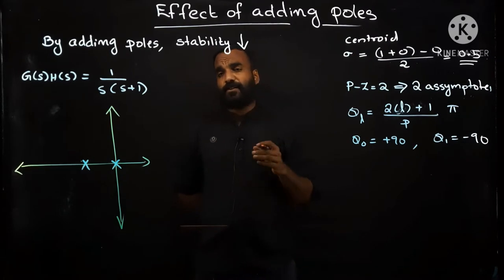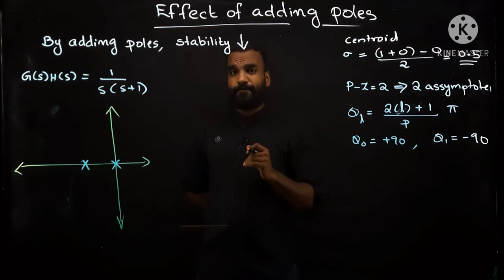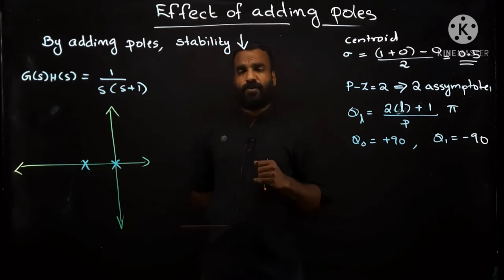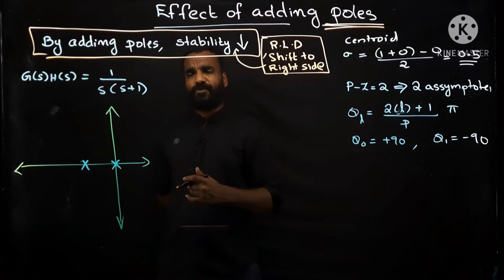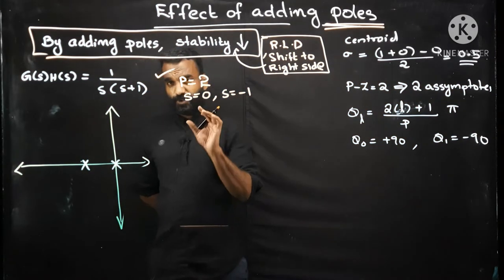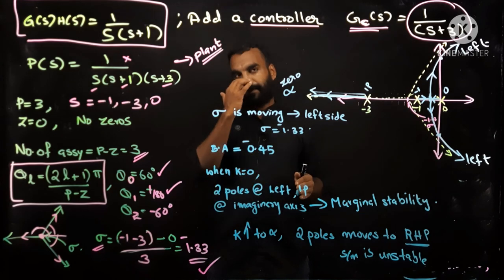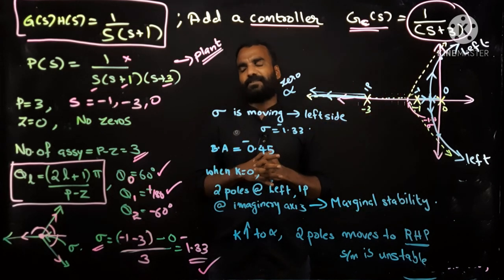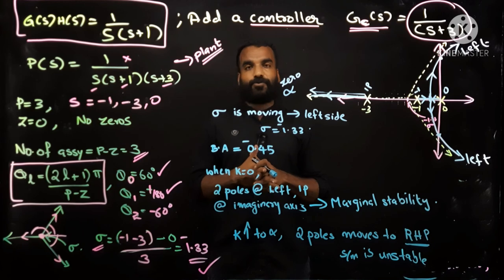EFFECT OF ADDING A POLE. Lecture 26. Linear Control Systems. (KTU) Module 4